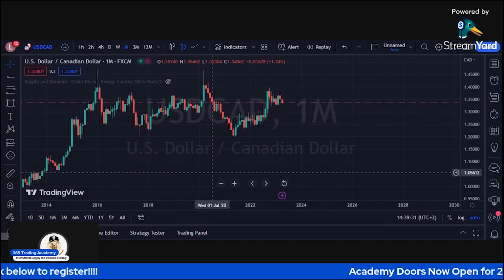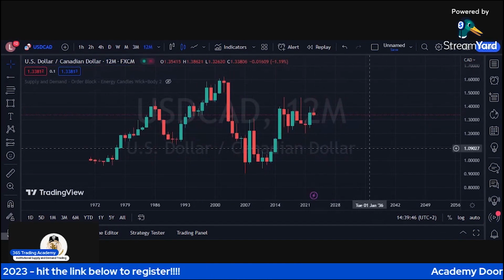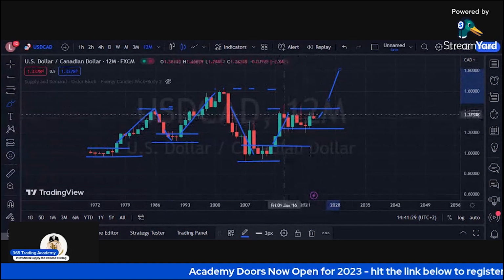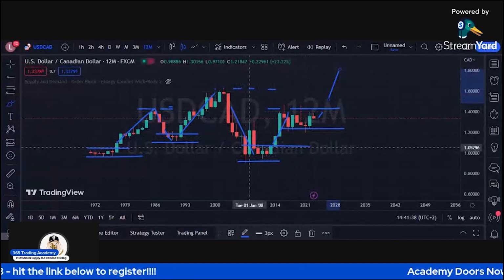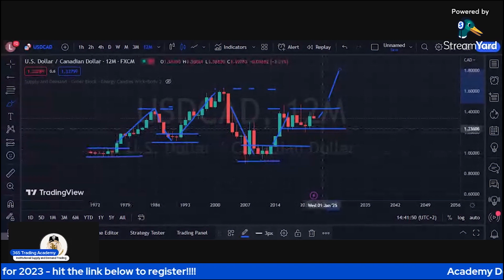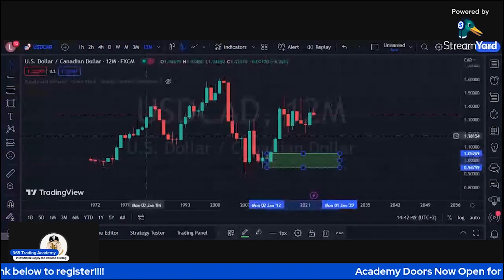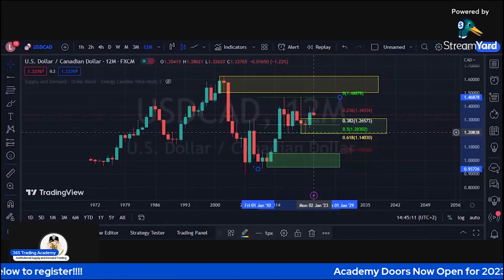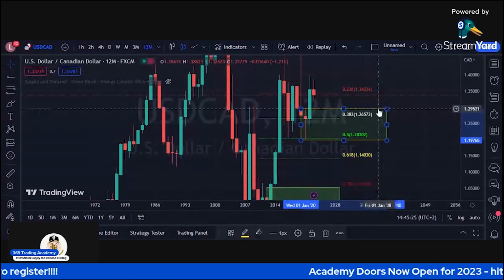USDCAD Long term Analysis, whats cooking with the Dollar, CAD and oil this chart tells it all.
The USDCAD exchange rate is affected by a number of factors, including the strength of the US and Canadian economies, interest rates, and commodity prices. As of April 20, 2023, the US Federal Reserve has been raising interest rates to combat inflation, while the Bank of Canada has been maintaining its interest rates. This divergence in monetary policy may cause the US dollar to appreciate against the Canadian dollar. However this needs to be balanced out by the fact that commodity prices, especially oil, can also have a significant impact on the Canadian dollar. As of April 20, 2023, oil prices have been relatively high, which could provide some support for the Canadian dollar.
* Pro tip, remember the direct correlation of the DXY chart to USDCAD when trading it always provides clarity for me.

On the 12-month chart price has maintained a bullish trajectory, since January 2013, and now we see a consolidation that has been formed below a 12 month supply

On the 3-month chart price is currently reacting to a monthly supply and the next 3 month demand that is next to be tapped is the April 2022.

On the monthly time frame price has drained out the monthly demand (that is still in tact but weak). Weekly time frame shows price leaving a weekly demand nested in the Monthly demand I am referring to, most longs will come to an end at the weekly supply 1.3633

On the Daily chart all eyes this week will be on the supply, marked as 1.3509, this supply is not a nested zone so if it does break expect retracements and price to resume the climb to the weekly supply. If the Daily supply holds then look for lower fresh demands.

Links promised in the video:

1. Everything you need to know about the academy

2. 💰#1 Trading Course Institutional Supply and Demand: Registration for 365 Trading Academy Trader's Course.

3. Wealthy in 3 years Programme